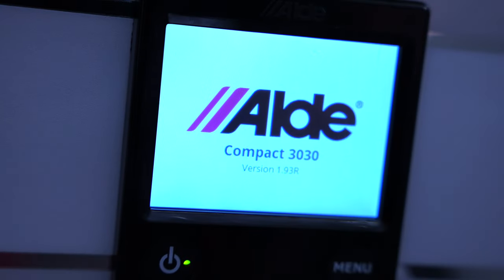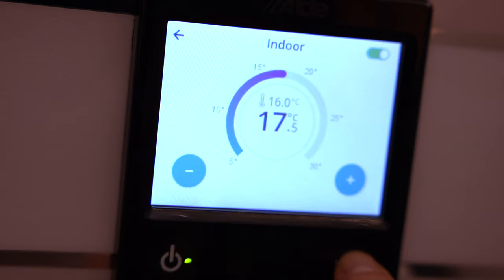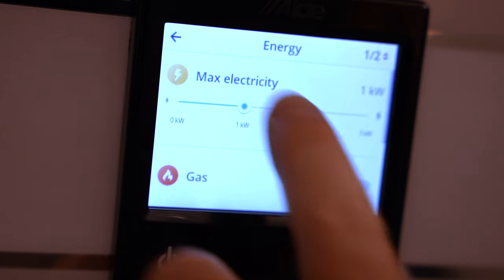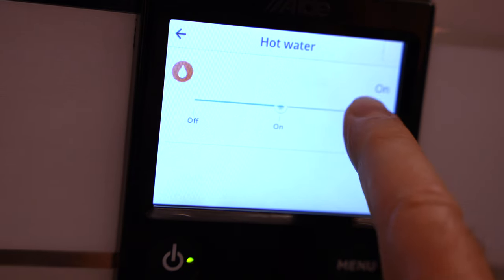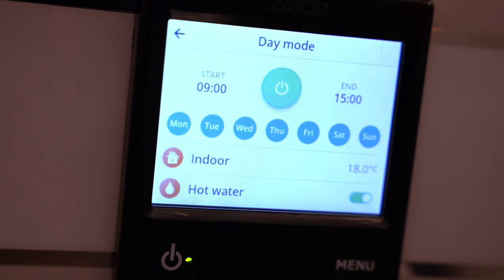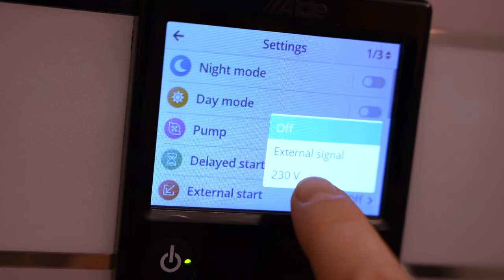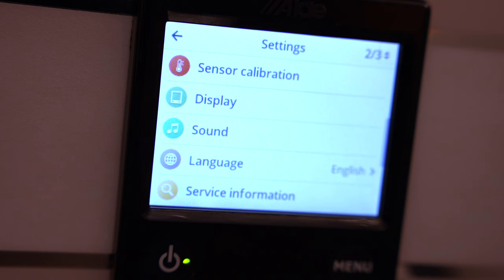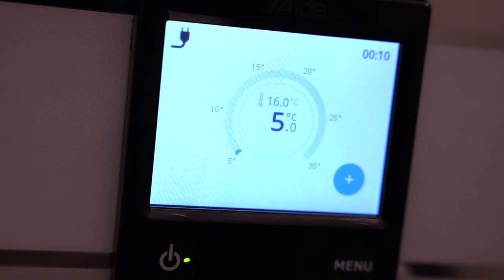Alde Compact 3030 Combi Heater Control Panel Guide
How to Operate the Alde Compact 3030 Combi Heater Control Panel Guide / Walkthrough
Do you need help with the controls for your caravan.
This panel is featured in several caravans.

or give us a call.

We also have an online shop, offering your outdoor essentials.

We are an award winning Swift Caravan dealer based in Plymouth at the largest indoor caravan showroom in the South West.

Did you know we also have VW Campervans for sale?

We are a family run business, we pride ourselves on our reputation.

We serve Plymouth and the South West selling caravans and campervans, fitting towbars and servicing caravans, motorhomes and campervans.

We have a fully stocked shop and indoor showroom in Plymouth.

We look forward to assisting you start your new adventure.